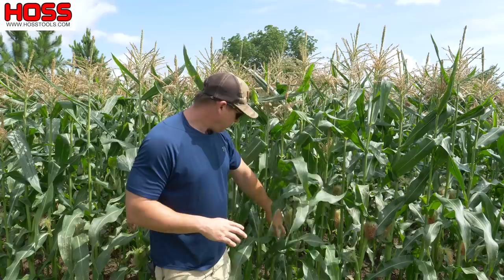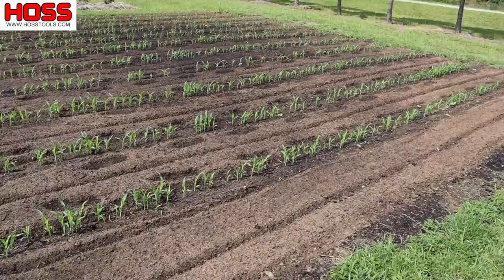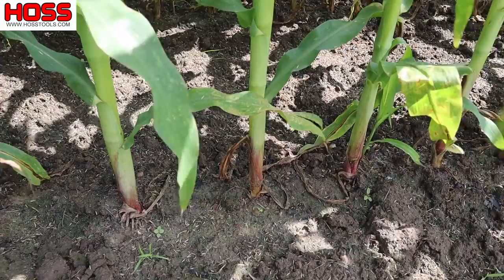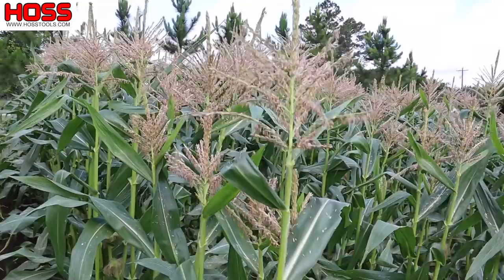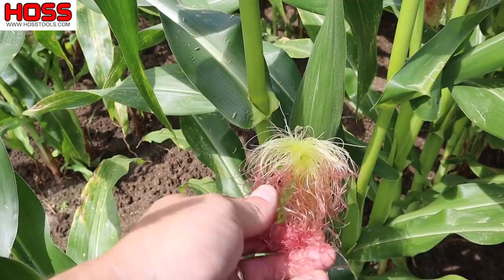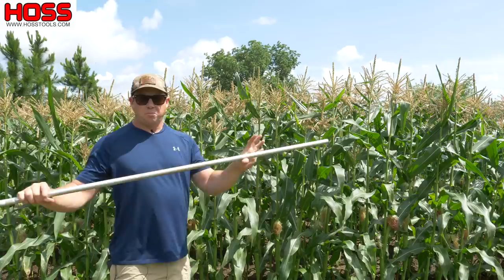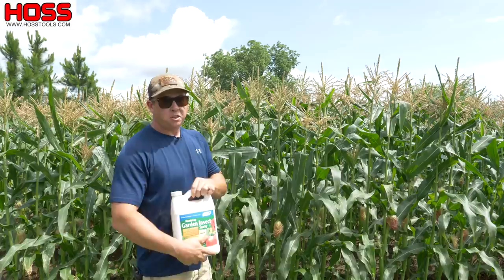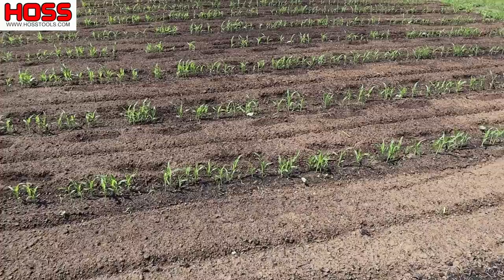Why Are Your Corn Ears Not Full? -- THIS WILL HELP!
Our Avalon TripleSweet Corn is tasseling and we've got ears everywhere! We'll provide an update and discuss corn pollination and how you can ensure you get big, full ears of sweet corn.